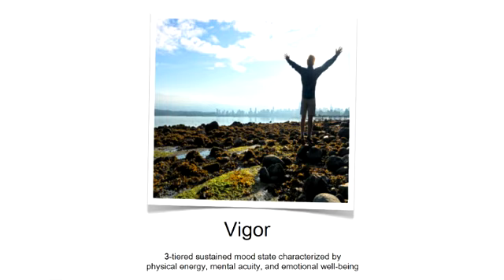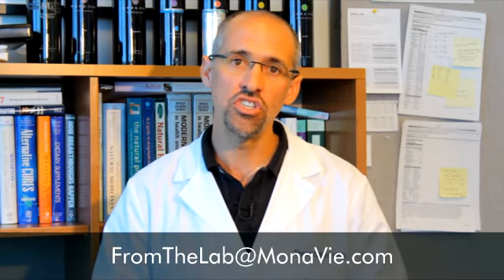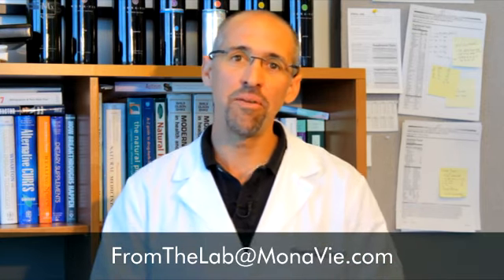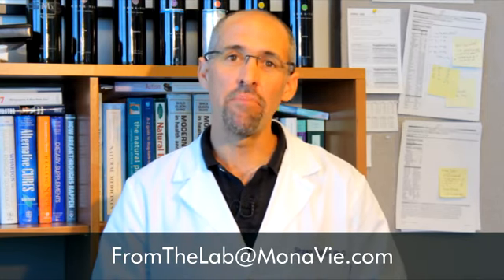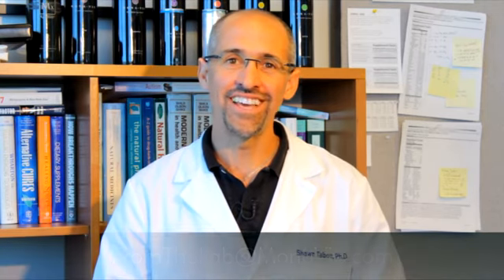From The Lab - ISSN Conference - July 22 2013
From The Lab with Dr. Shawn Talbott, MonaVie Chief Science Officer.

On this episode, Dr. Talbott discusses and wraps up the main points from the ISSN Conference.
Join us every Monday evening at 7pm Mountain for IN THE LAB with Dr. Shawn Talbott.